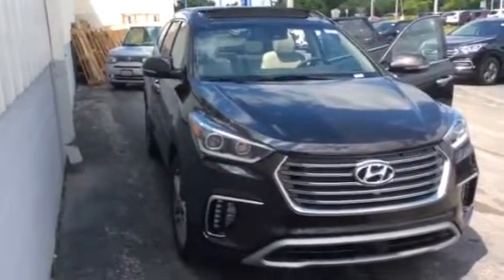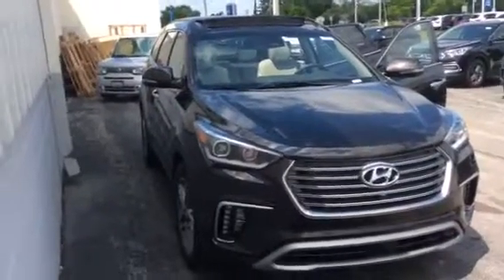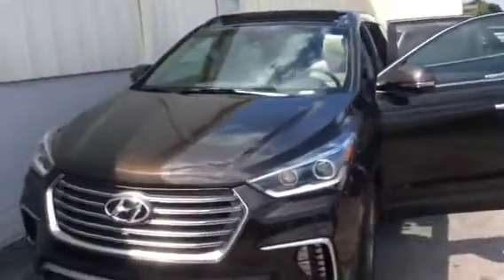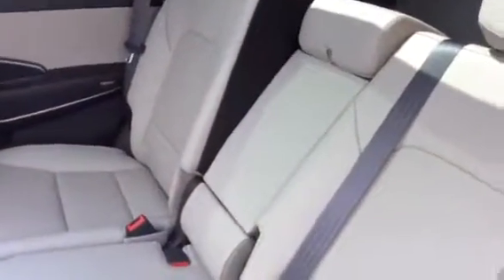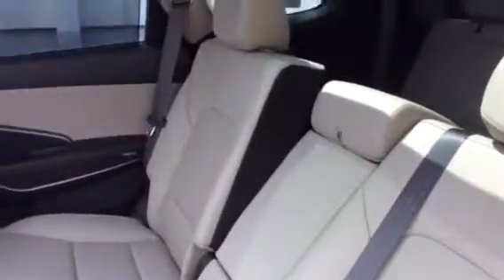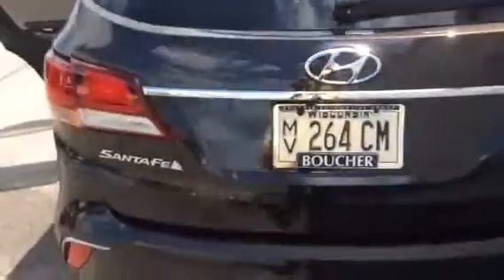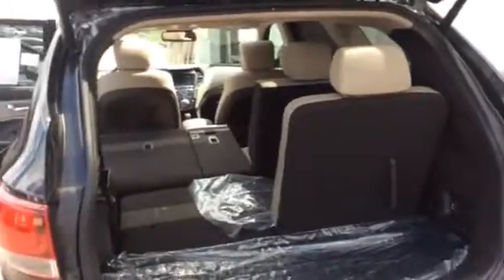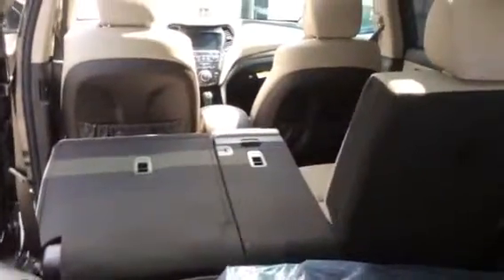Kevin’s 2018 Hyundai Santa Fe Se (7 passengers)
Boucher Hyundai
1583 E Moreland Blvd
Kevin Hart